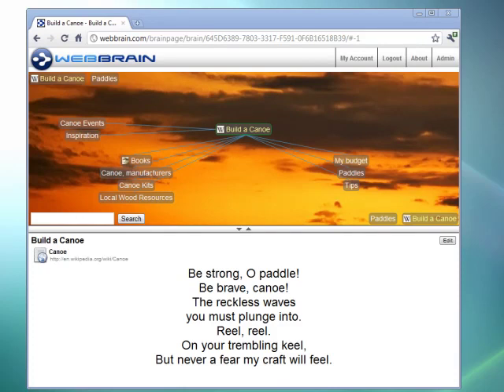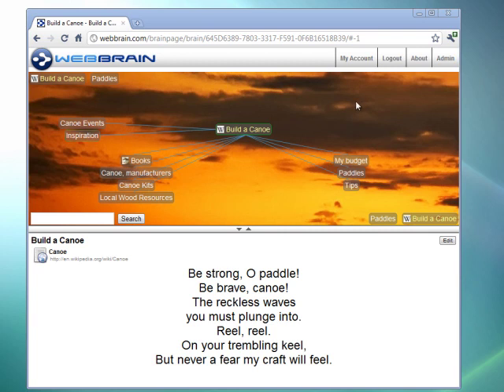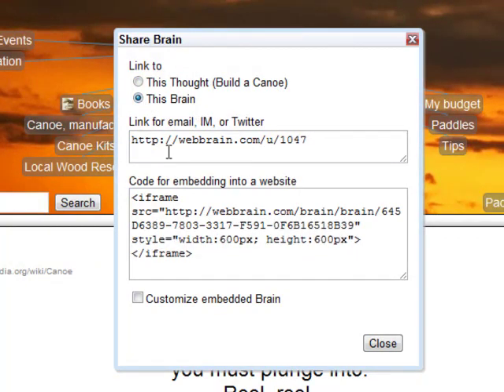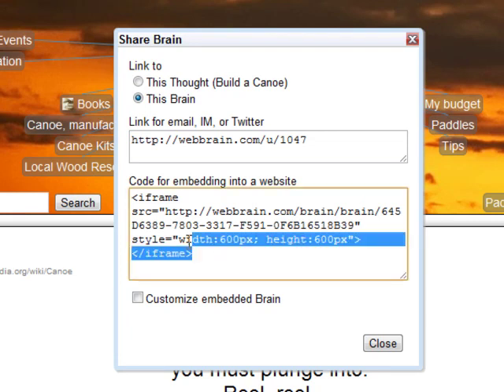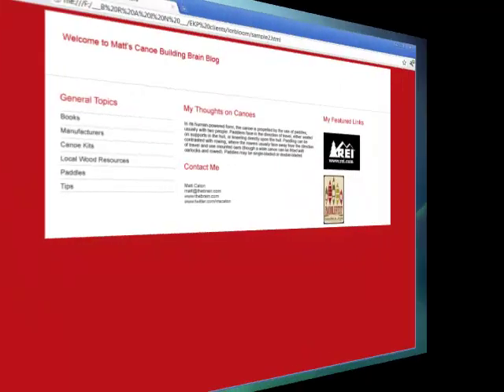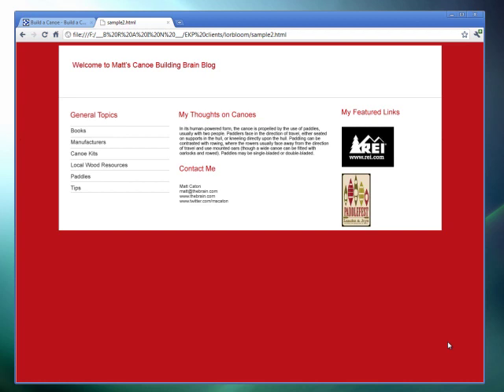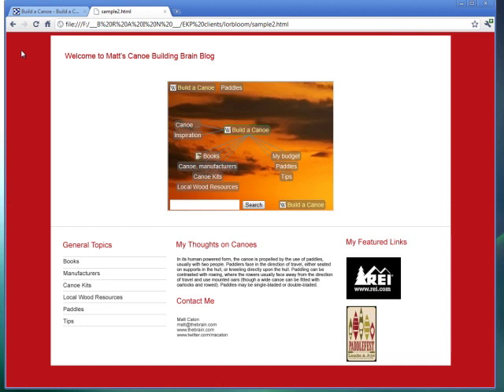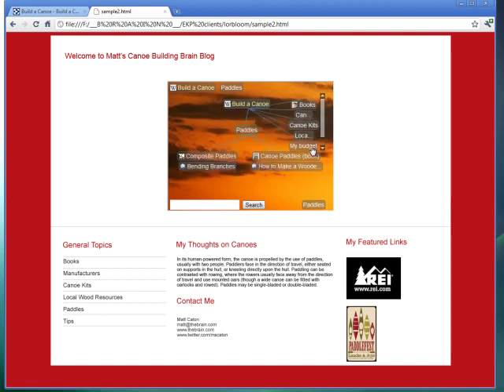Adding a Brain to Your Website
With enhanced navigation and display options, it's time to add Webbrain to your homepage or blog.

for more information on TheBrain.  TheBrain is knowledge management software for thinkers!